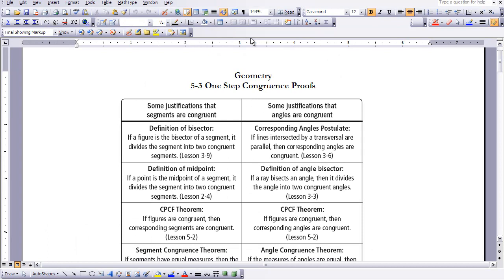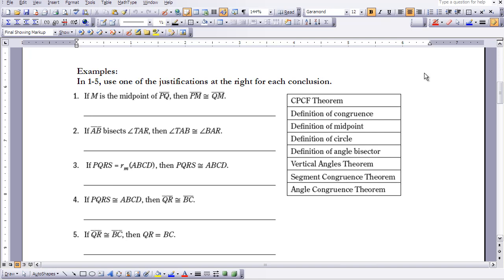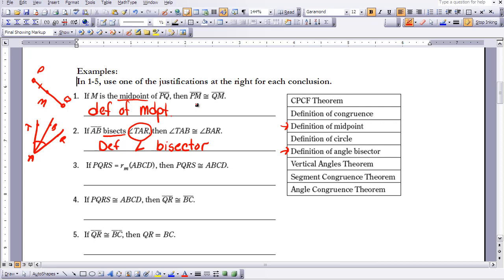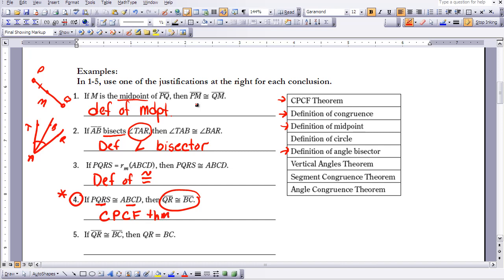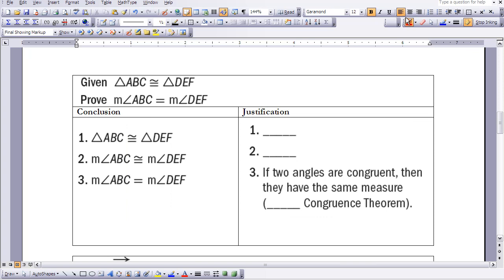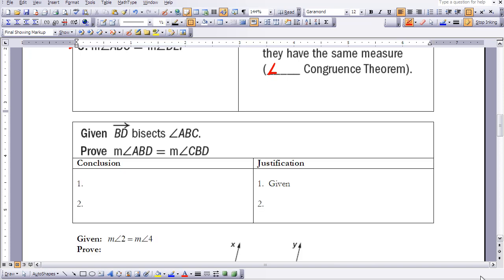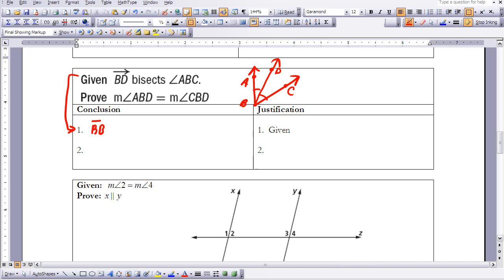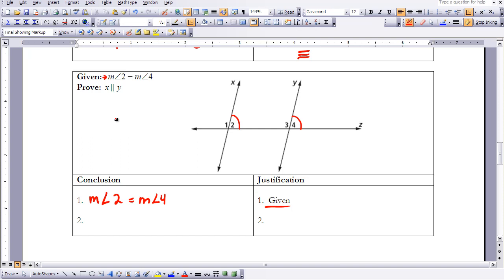Geometry 5-3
One-Step Congruence Proofs